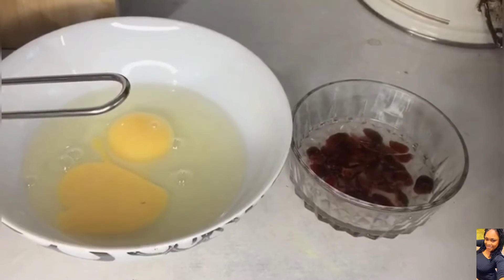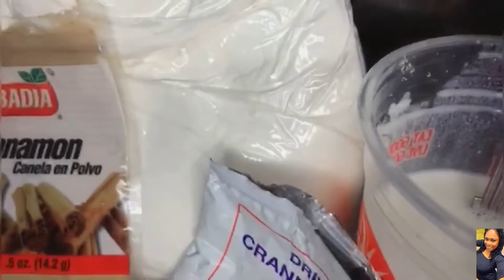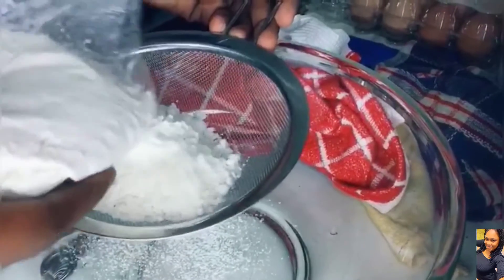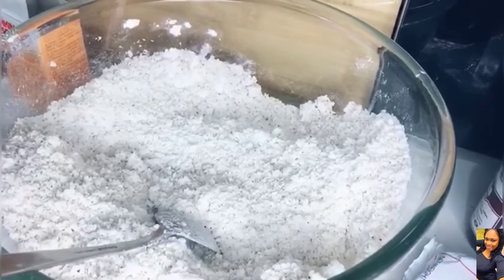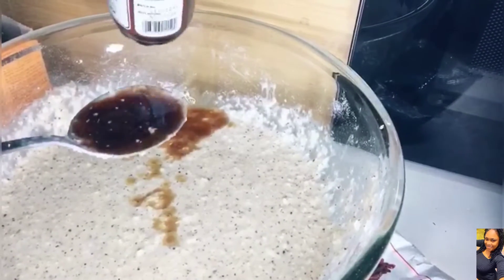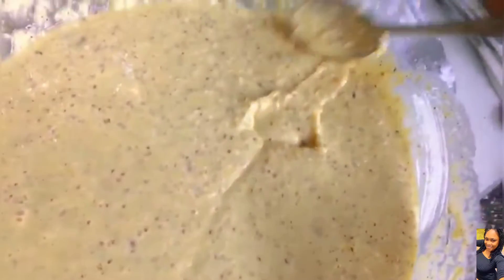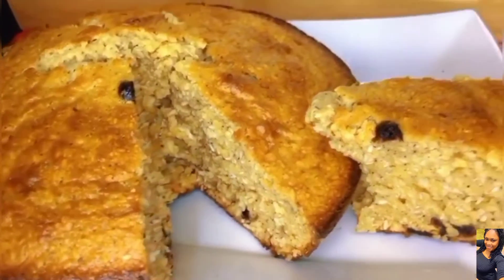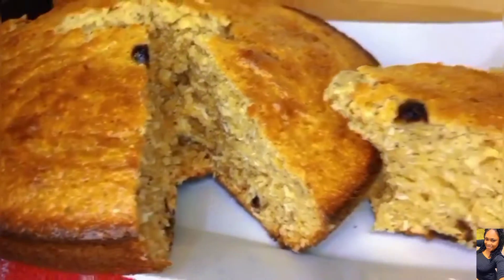COCONUT CAKE || JAMAICAN TOTO RECIPE | the easiest Jamaican TOTO recipe ask your grandmother